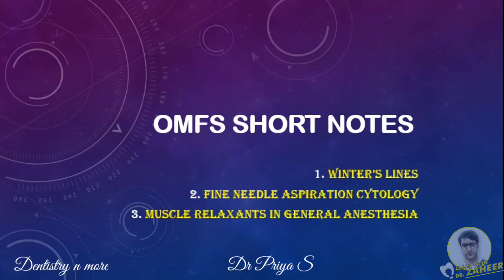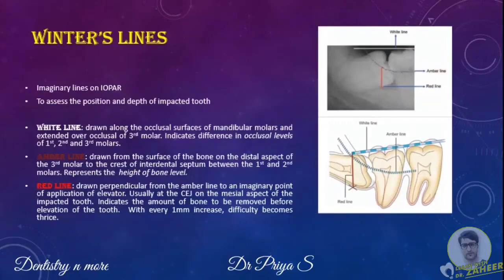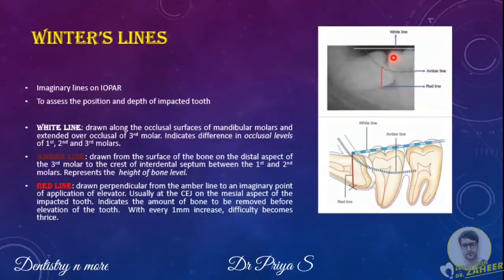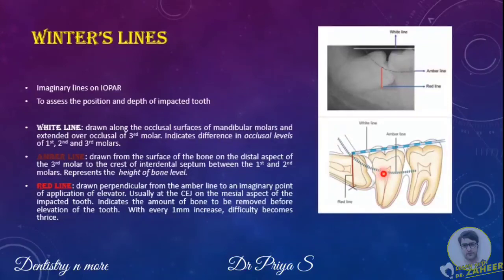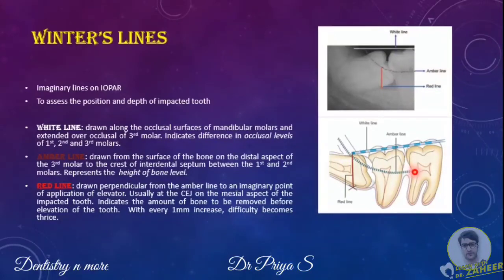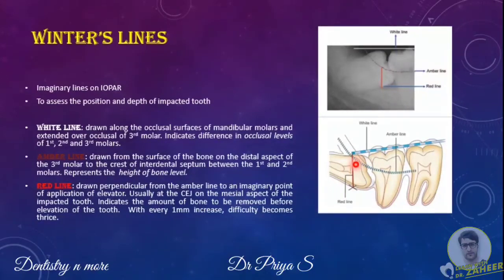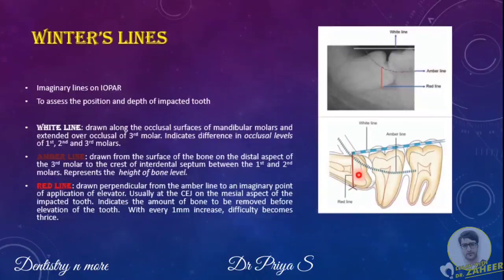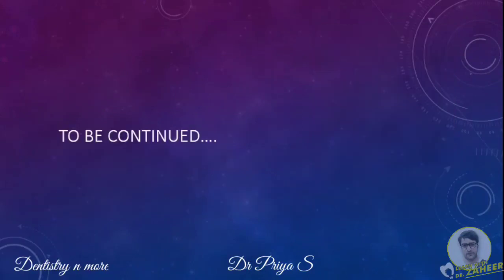WINTER'S LINES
A method of assessing the angulation and extent of impaction of mandibular third molars, first described by G. B. Winter in 1926. A line drawn along the occlusal surfaces of the erupted mandibular molars demonstrates the axial inclination of the wisdom tooth; this also gives some indication of the depth of the tooth in the mandible. A second line, extending from the surface of the bone distal to the third molar to the crest of the interdental septum between the first and second molars, indicates the amount of alveolar bone enclosing the impacted tooth. A third perpendicular line is drawn from the second line to the amelo-cemental junction on the mesial surface of the impacted tooth (elevator application point) and is used to determine the depth of impaction of the tooth within the bone.

2)Oral medicine & Radilology

3)Oral pathology

4)Pedodontics

5)Orthodontics

6)Public health dentistry

7)Conservative dentistry

8)Endodontics

9)Prosthodontics

11)Periodontics